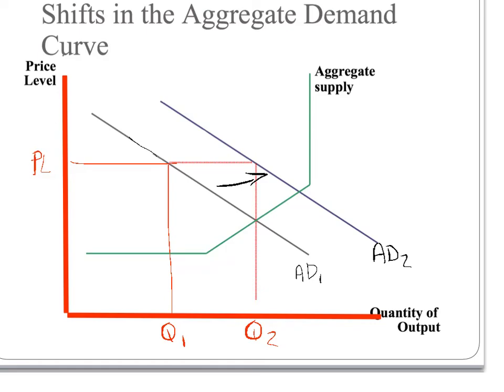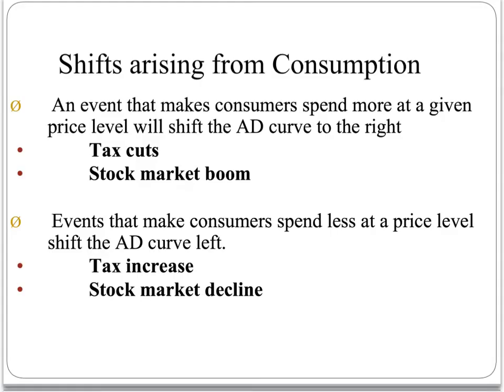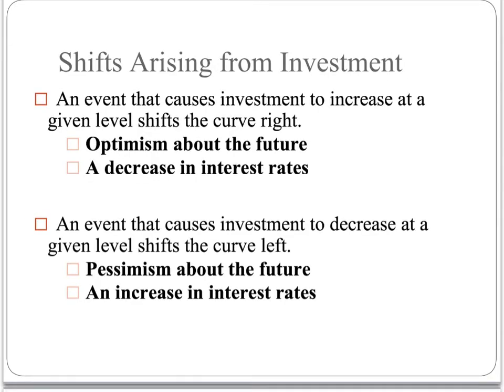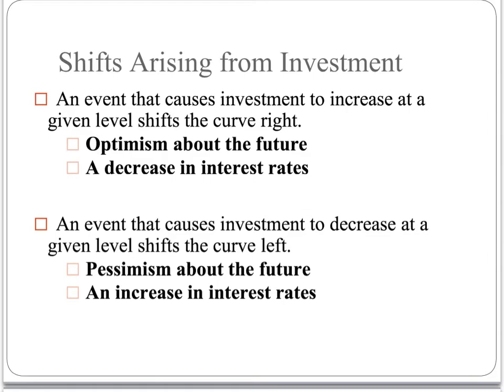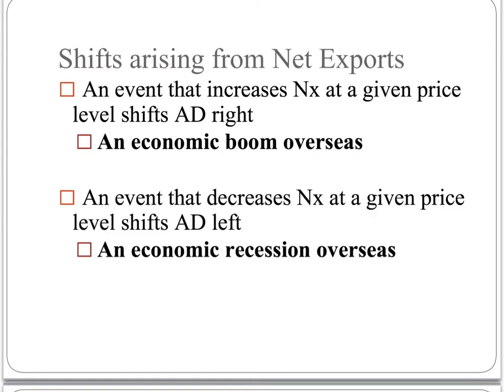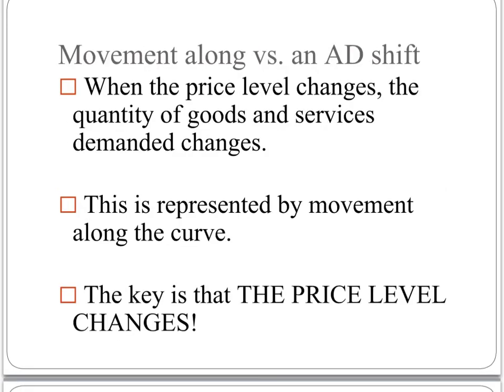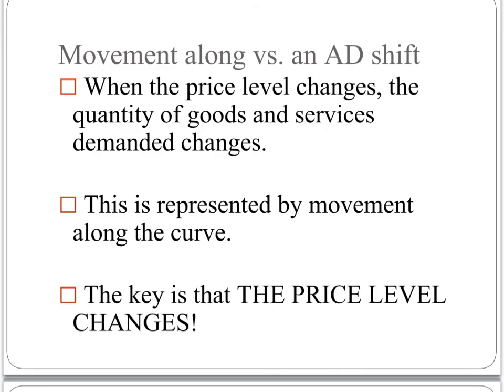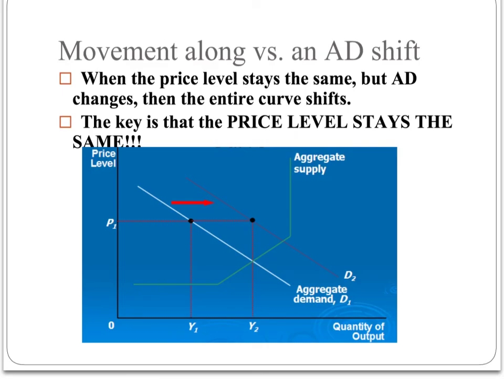AD shifts and movement along